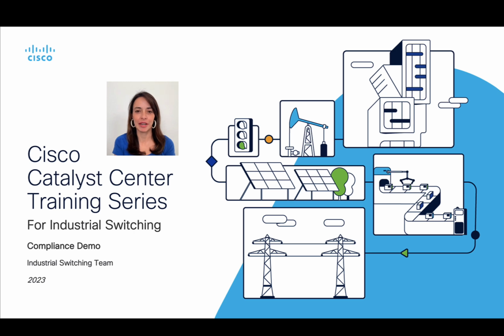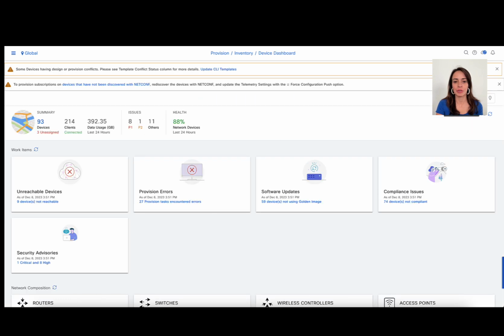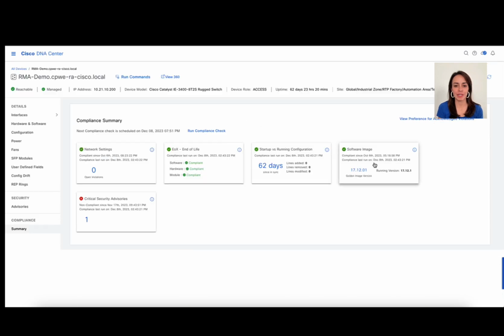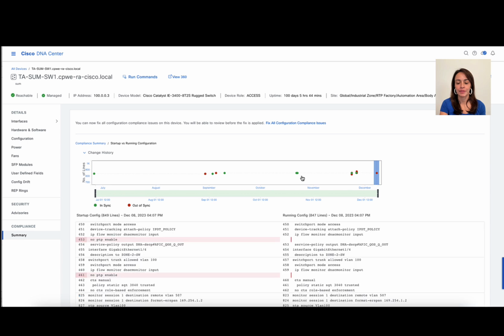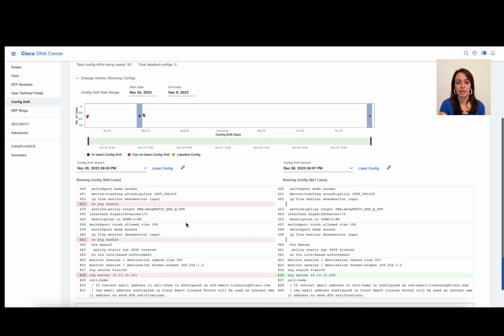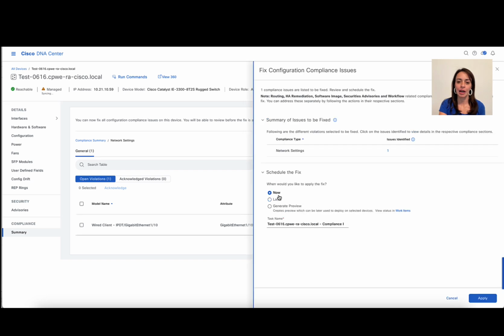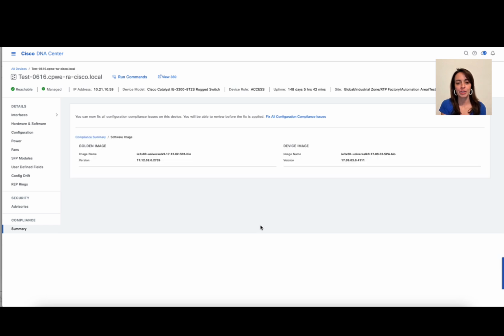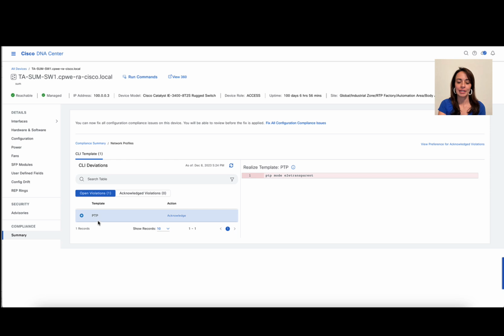How to Detect and Correct Networking Errors Faster with Automatic Compliance Checks | Demo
In this demo, we showcase how automatic compliance checks can help you detect and correct networking errors faster, ensuring your network remains optimized, secure, and compliant. Learn how Cisco’s solutions automatically identify issues, alert you to potential problems, and guide you through the correction process. Watch as we demonstrate how automated compliance checks streamline network management, reduce human error, and improve the efficiency of network troubleshooting.

  What you’ll learn in this video:
  – How automatic compliance checks help detect networking errors faster
  – The benefits of automated tools for correcting issues and maintaining network health
  – Best practices for ensuring ongoing compliance and network performance with Cisco’s solutions

 With Cisco's network automation and assurance tools, you can proactively manage your network and address errors before they become critical issues. Watch this demo to see how you can optimize your network performance with automatic compliance checks.